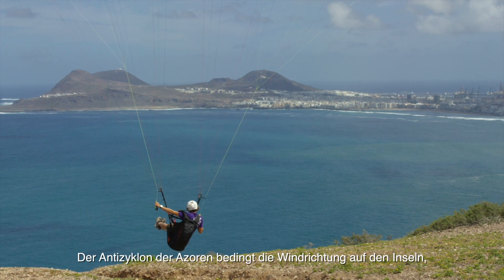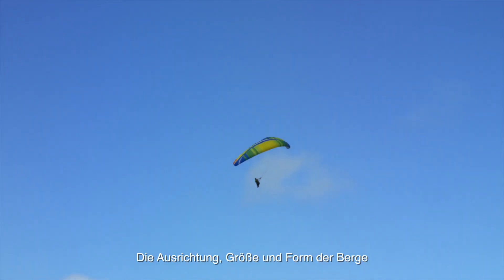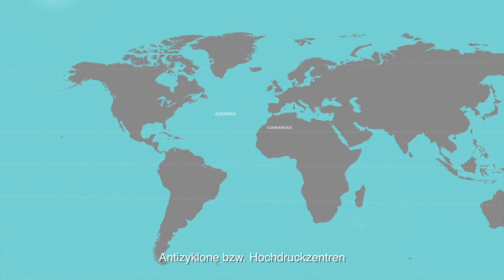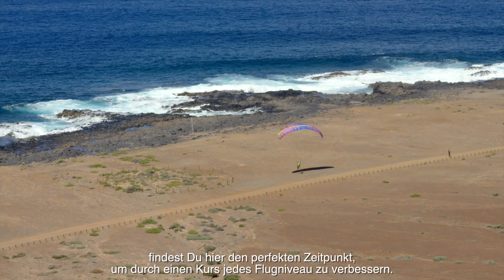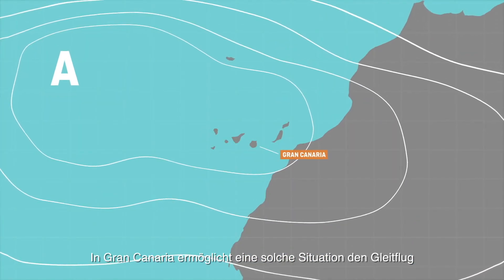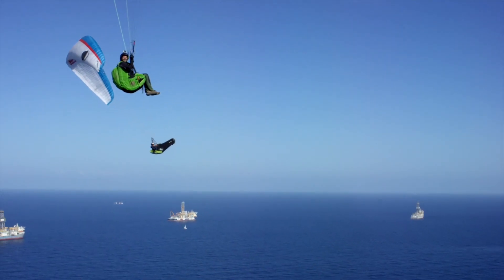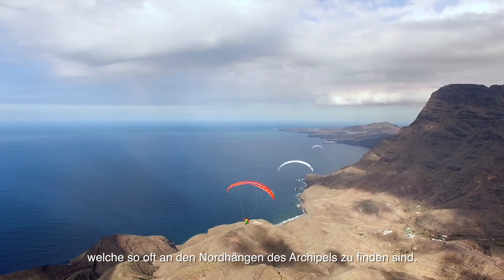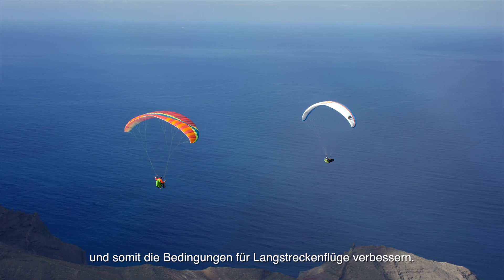Der Antizyklon der Azoren. Fliegen lernen auf Gran Canaria.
Antizyklone oder Hochdruckzentren befinden sich zwischen den subtropischen und milden Gebieten des Planeten.
Der Antizyklon der Azoren breitet sich meist im gesamten Nordatlantik aus und konzentriert sich auf den gleichnamigen Archipel.
 "The Flying Islands" hilft, verschiedene meteorologische Phänomene zu erklären, die für das Verständnis des Freiflugsports entscheidend sind. In diesem Kapitel, das auf der Insel Gran Canaria basiert, können wir ein wenig mehr darüber verstehen, wie ein Antizyklon entsteht und sich verhält. Besucht unser Profil und schaut Euch die komplette Serie an.